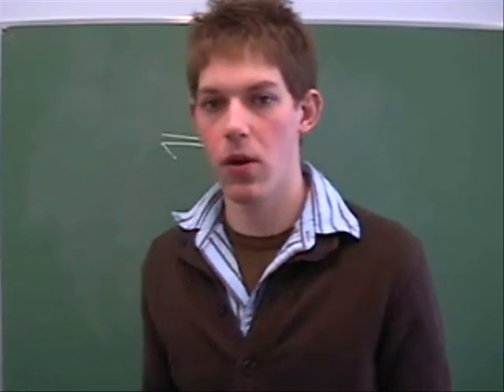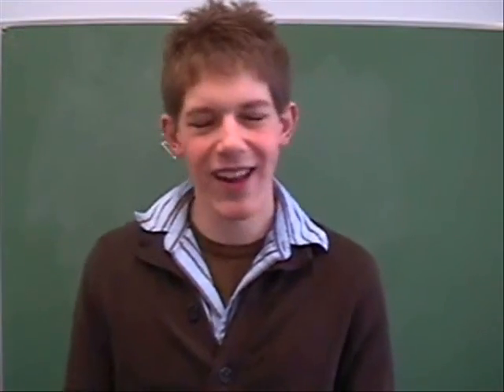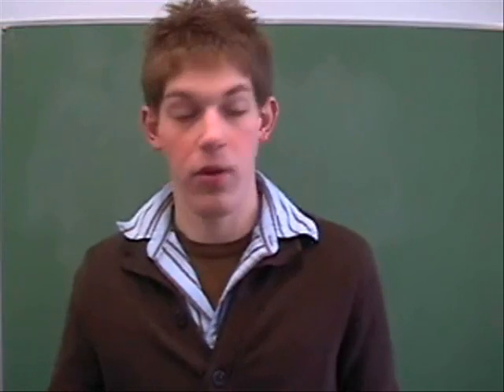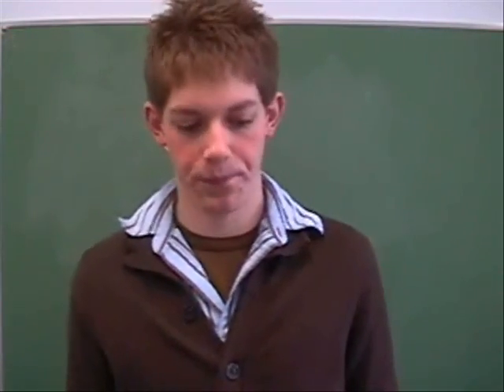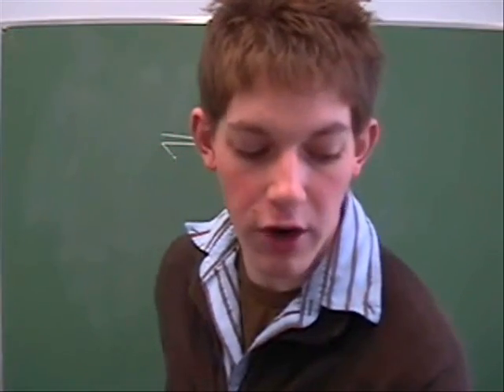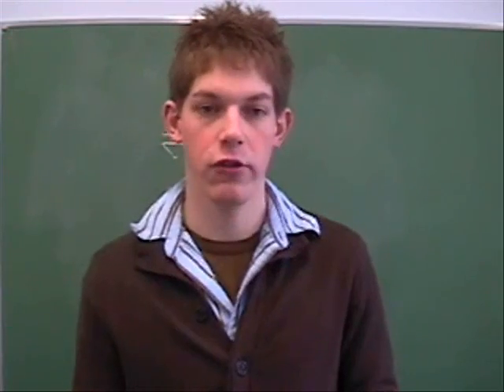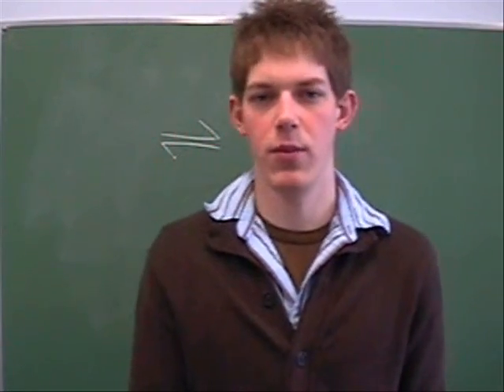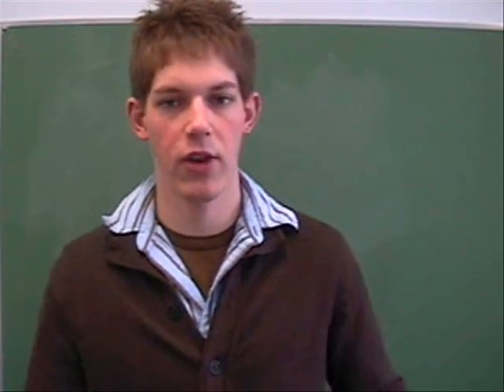The Principles Of Le Chatelier!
This is the lecture that we did in class. If you wish to go back and see what we did or even see how I explained the PowerPoint presentation. If you have any more questions please dont hesitate to ask me.